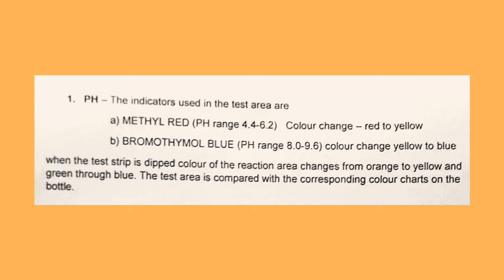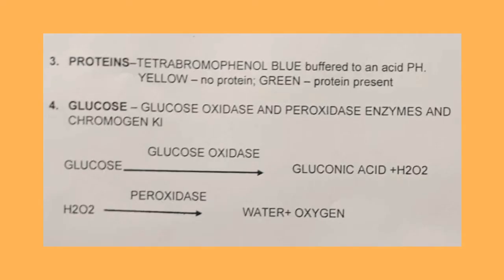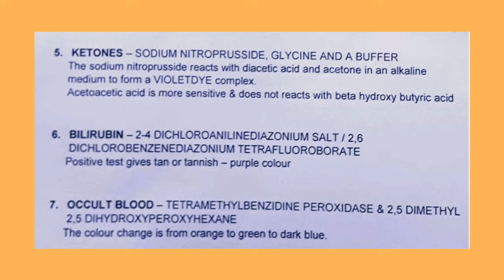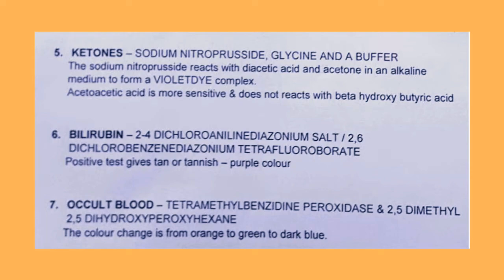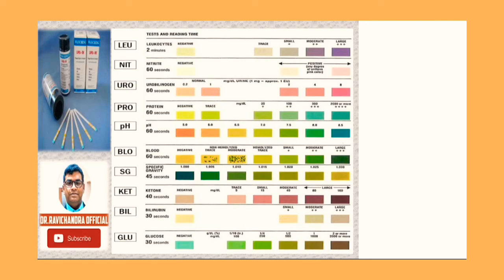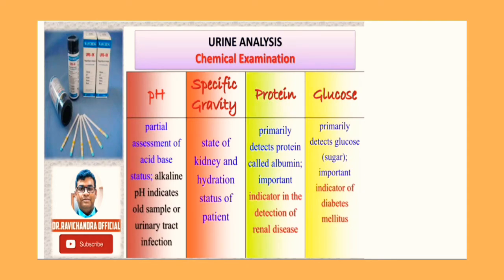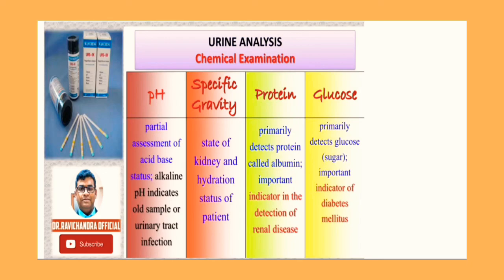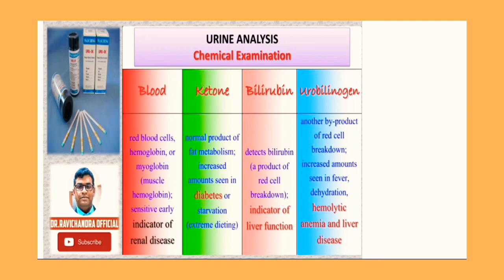Uristix @Dr.Ravichandra Official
@Dr.Ravichandra Official